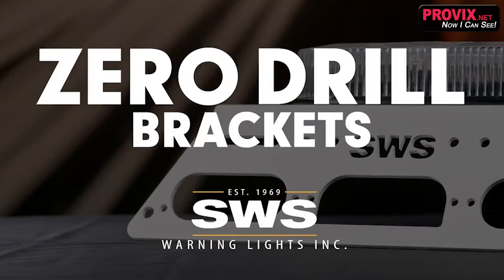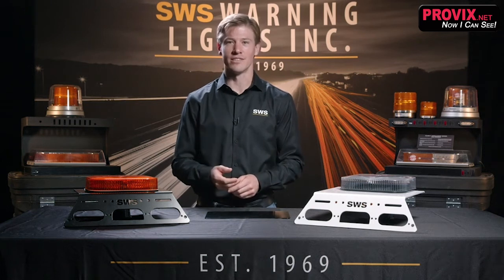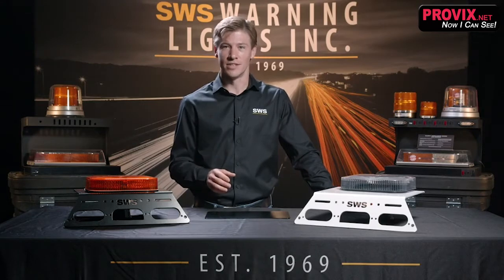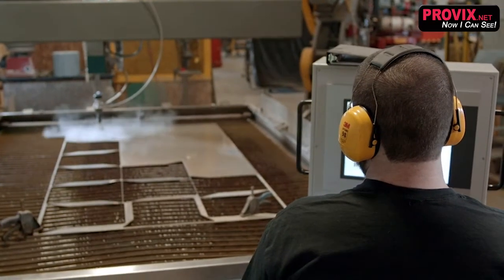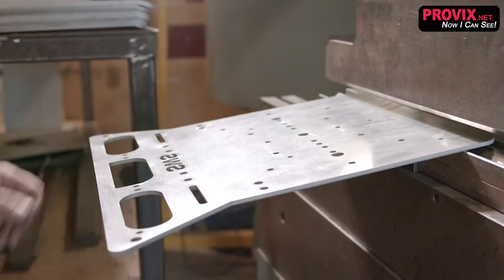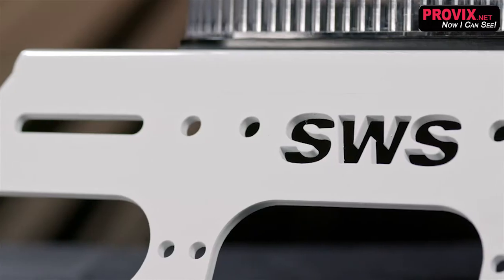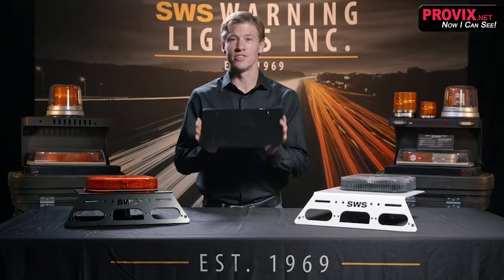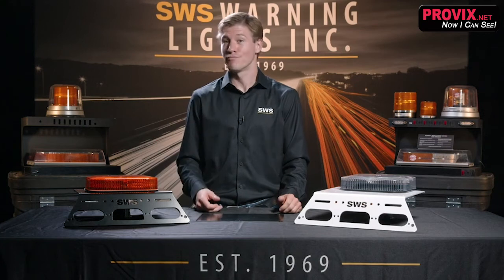PROVIX SWS Zero Drill Brackets